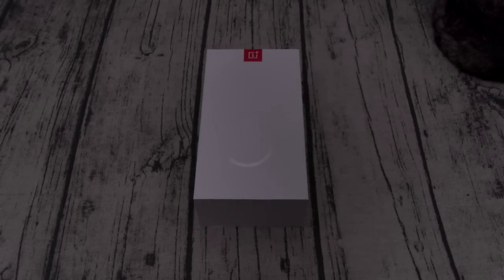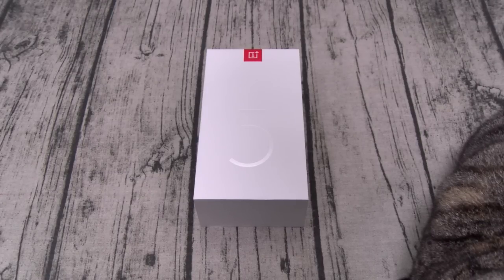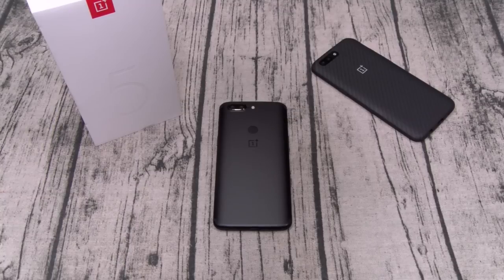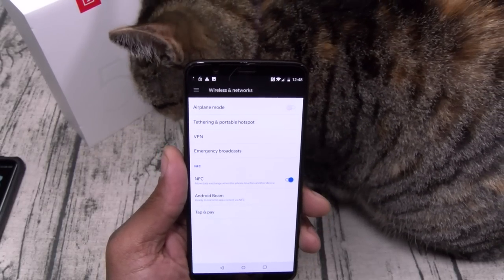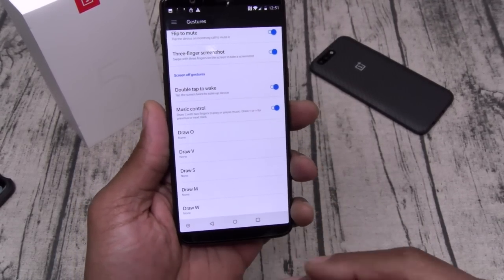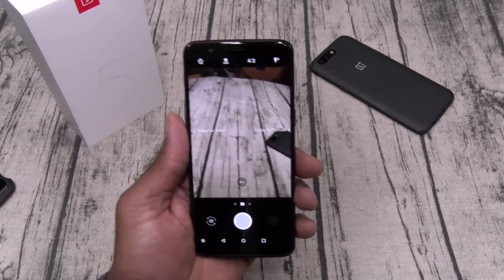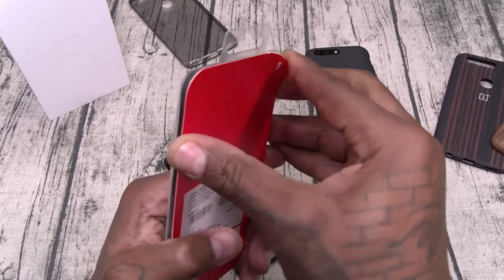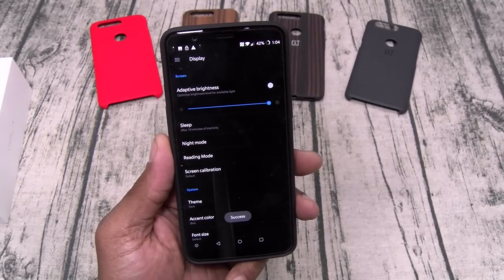OnePlus 5T Unboxing And First Impressions